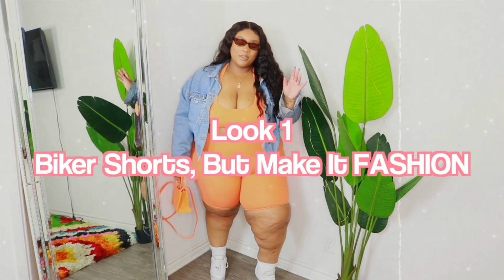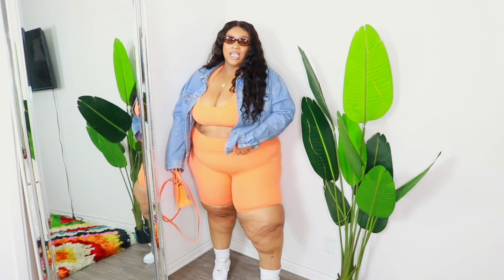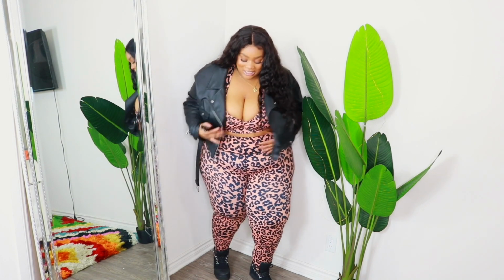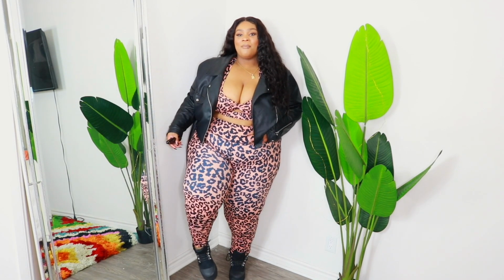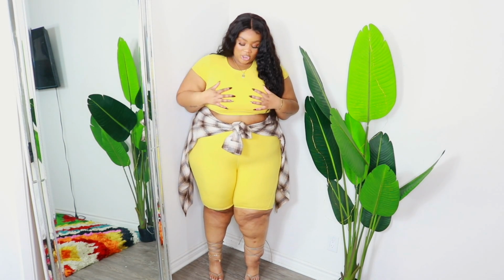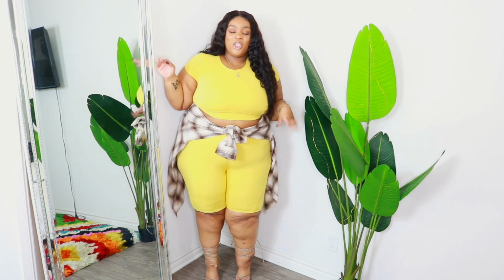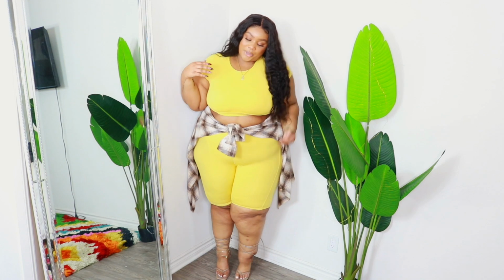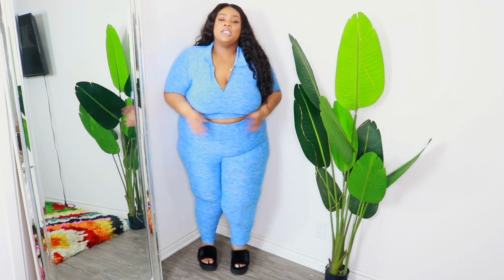How to Style Athletic/Loungewear ft. REBDOLLS | Plus Size Fashion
Grab all your athletic and loungewear because we’re about to style them! Today I’m teaching you how to make the most out of your wardrobe with these styling tips!

Snap: bowtochrissy
Shop my closet!

 Xo,
Chrissy 💖